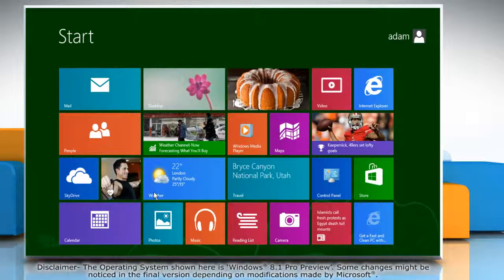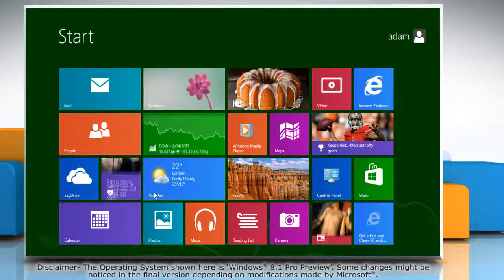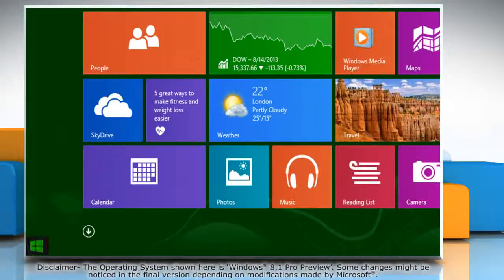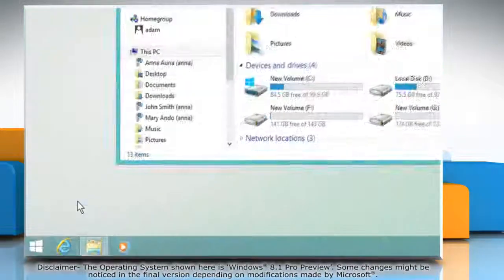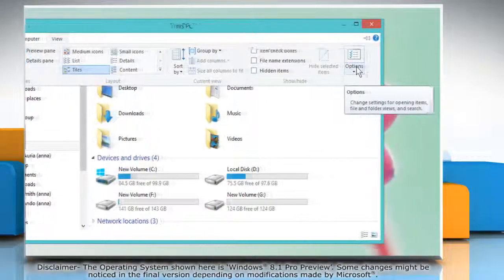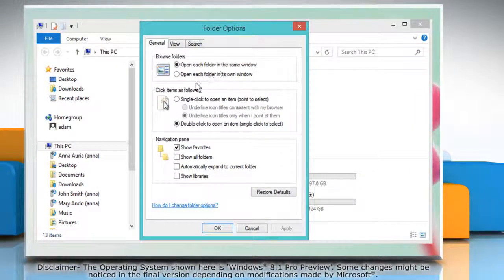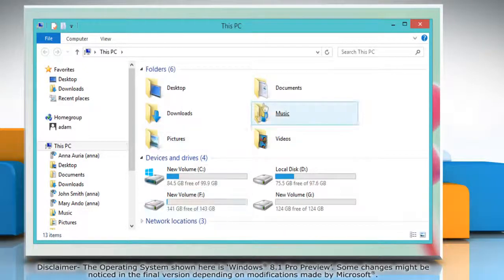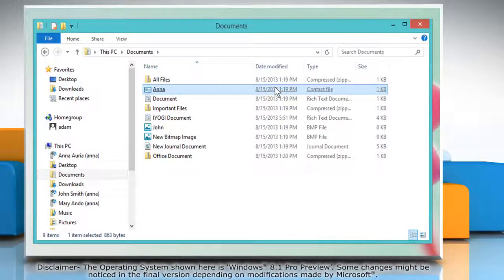Windows® 8.1: Open files with a single click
Get to know about easy steps to open files with a single click in Windows® 8.1 by watching this video.